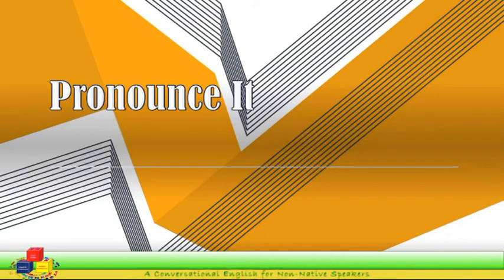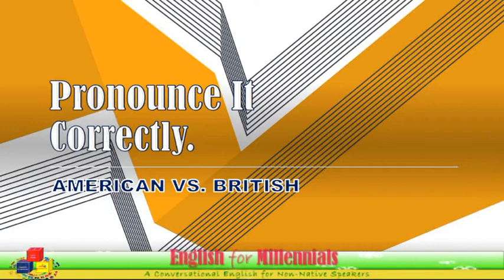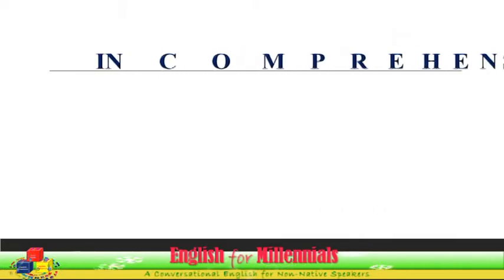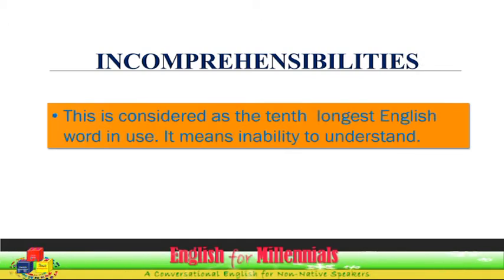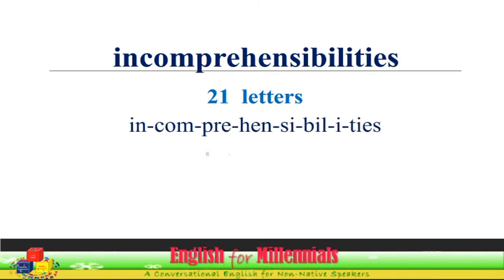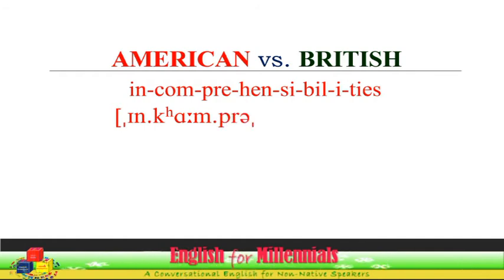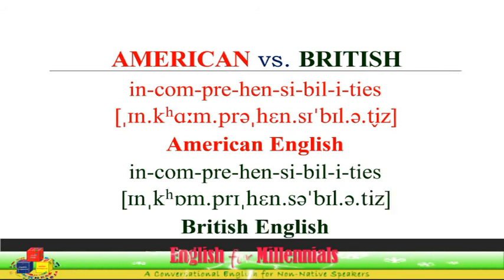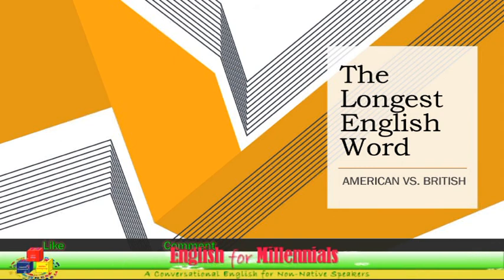INCOMPREHENSIBILITIES | THE 10th LONGEST WORD | SHORT VIDEO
This features one of the longest English word in use in the dictionary, incomprehensibilities - difficult to understand.